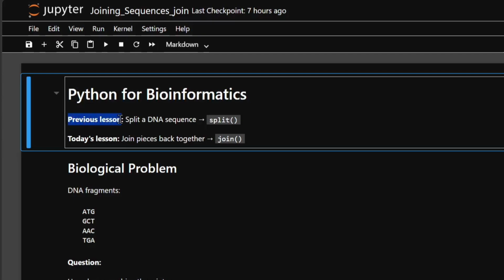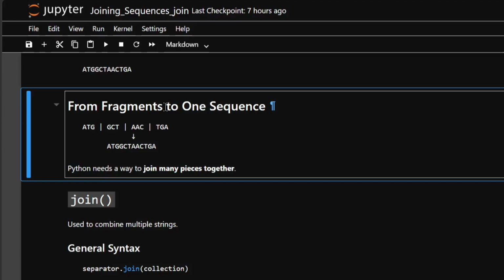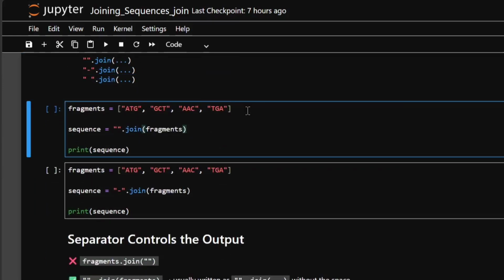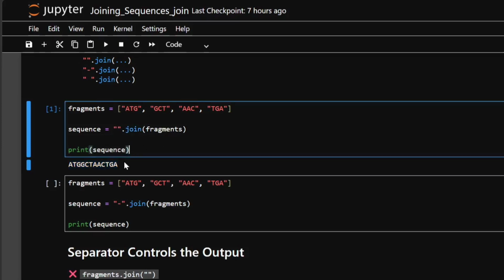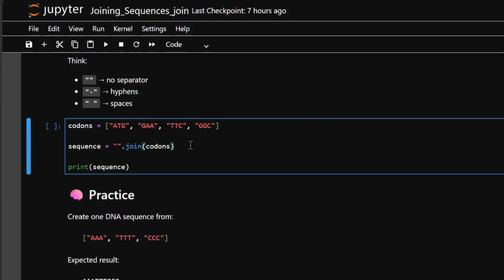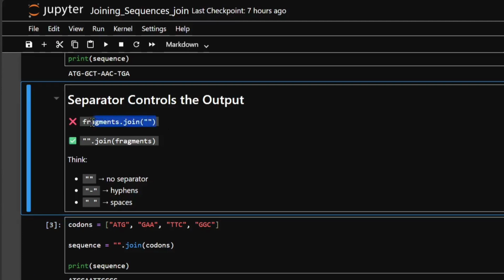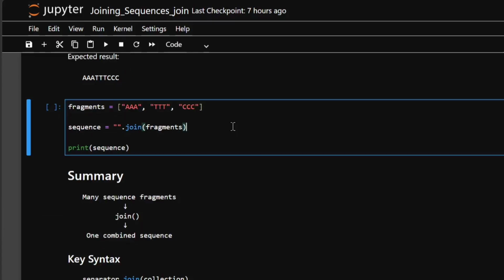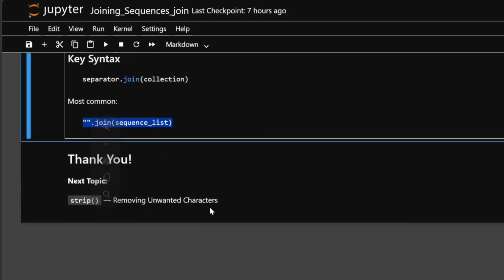Joining DNA Sequences in Python | join() | Python for Bioinformatics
In this video, we learn how to join DNA sequence fragments in Python using the join() method.

When working with biological sequences, we may have DNA fragments stored separately and need to combine them into a single continuous sequence. Python’s join() method provides a simple and efficient way to do this.

In this lesson, you’ll learn:

🧬 What join() does
🐍 How to use the join() method in Python
🔗 How to combine multiple DNA fragments into one sequence
➖ How different separators affect the resulting sequence
🧬 How to join codons to create a continuous DNA sequence
💻 How join() can be applied to bioinformatics sequence data
🧠 A short practice problem to reinforce the concept

This video is part of the Python for Bioinformatics series, designed for beginners from biology, biotechnology, bioinformatics, medical, and other life-science backgrounds.

📌 Next topic: Removing Unwanted Characters with strip()